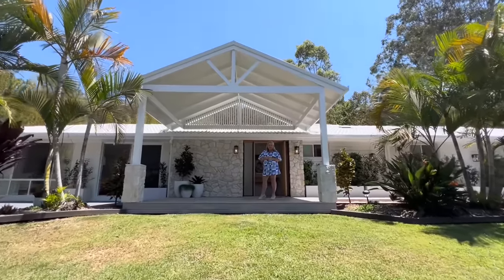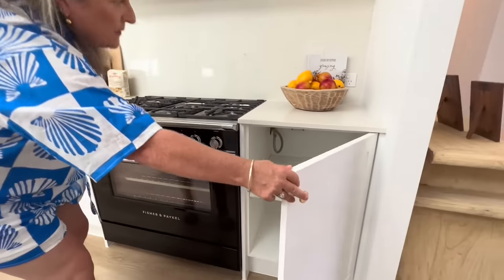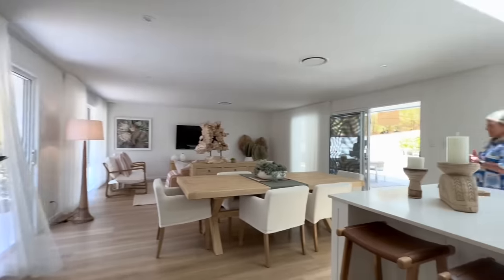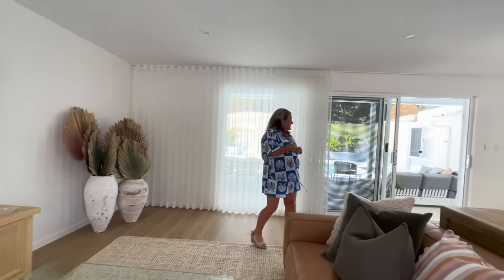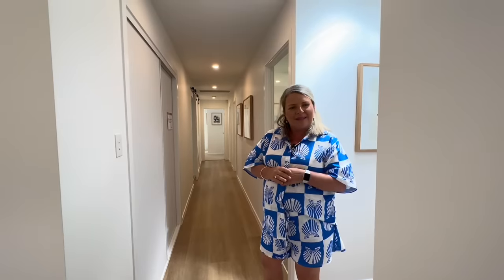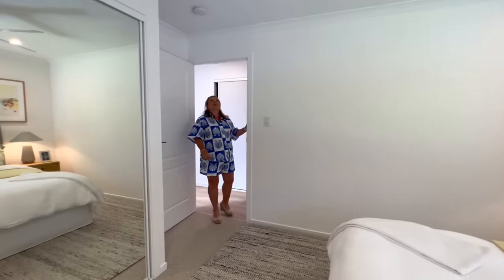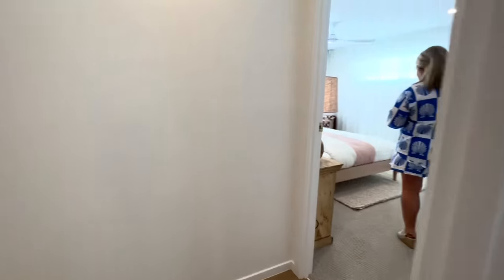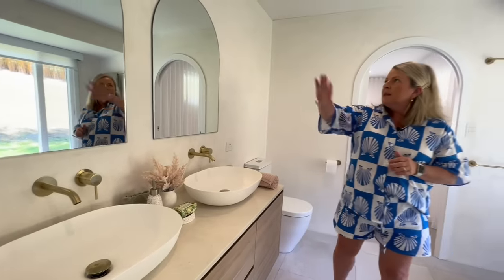HOUSE TOUR | Tallebudgera Valley Prize Home | Draw 531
Join Jo as she takes you on a tour of our tranquil Tallebudgera Valley Prize Home 🌄🏡 Like what you see? Turn $15 into $2.7 Million after winning this gorgeous Prize

Draw Closes Sunday 12 November 2023
Drawn Wednesday 15 November 2023

Tickets are limited to 500,000! Don't miss out 🙌